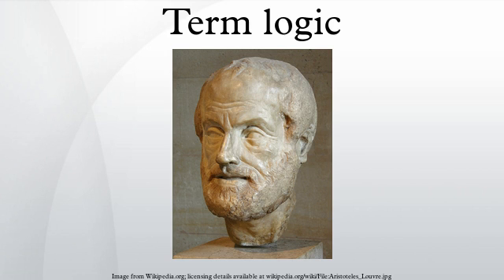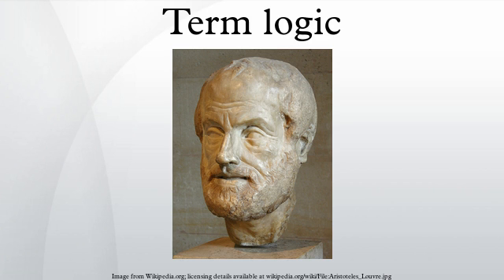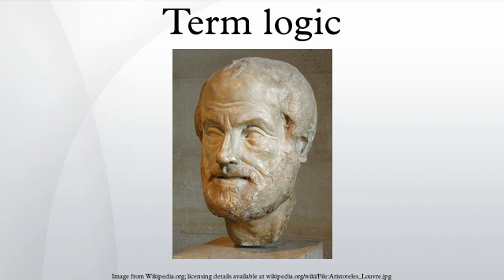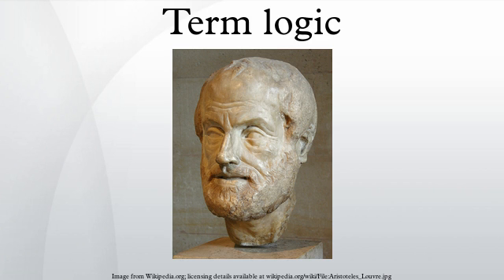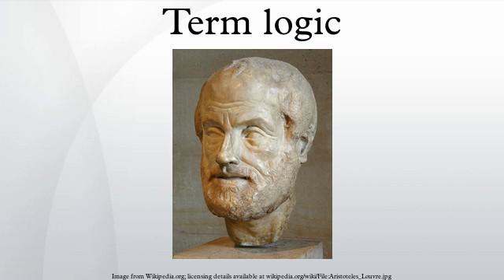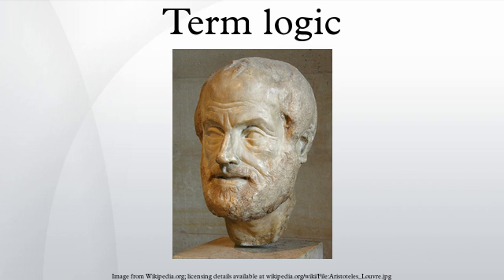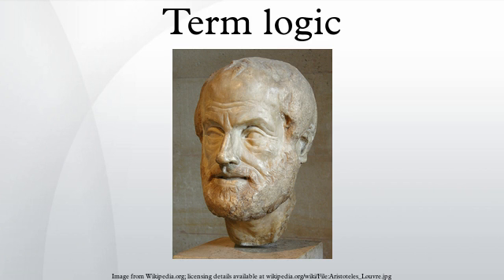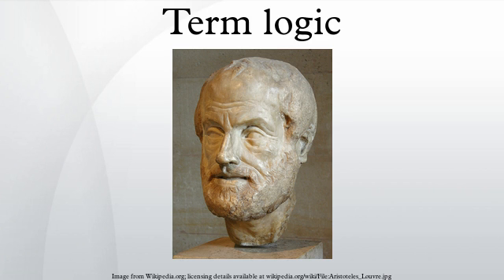Term logic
In philosophy, term logic, also known as traditional logic, syllogistic logic or Aristotelian logic, is a loose name for the way of doing logic that began with Aristotle and that was dominant until the advent of modern predicate logic in the late nineteenth century. This entry is an introduction to the term logic needed to understand philosophy texts written before predicate logic came to be seen as the only formal logic of interest. Readers lacking a grasp of the basic terminology and ideas of term logic can have difficulty understanding such texts, because their authors typically assumed an acquaintance with term logic.